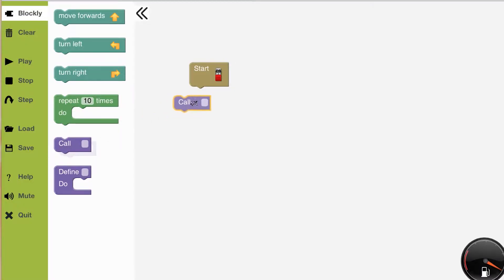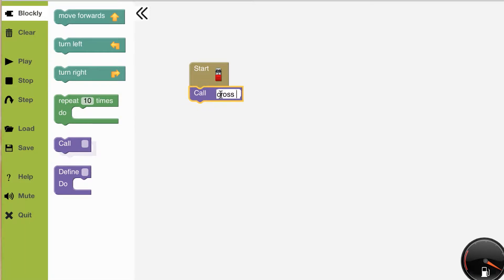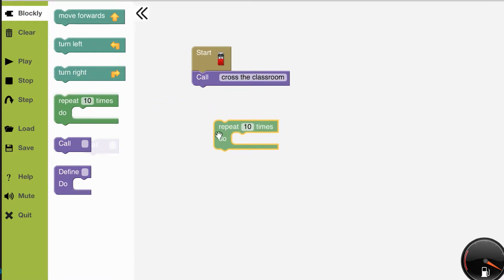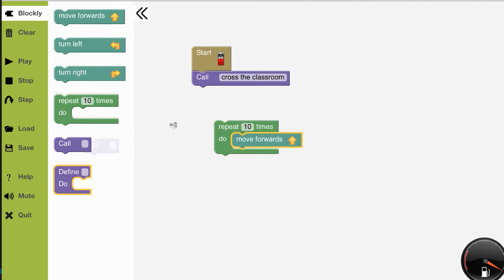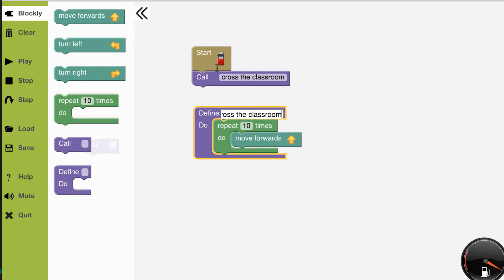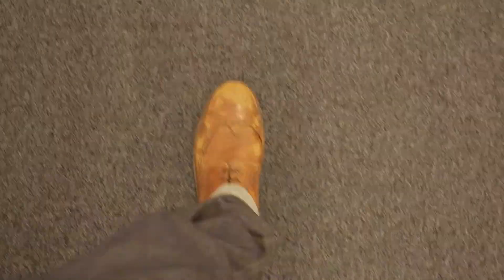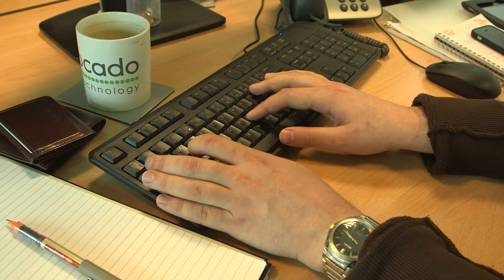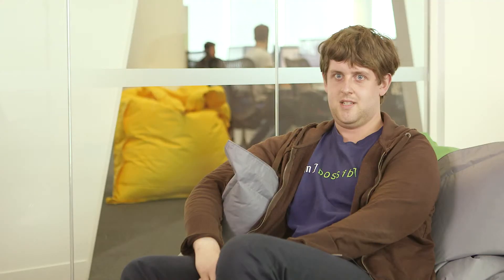Code for Life: Functions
Ed introduces 'functions', and how they're taught as part of our Code for Life teaching initiative.